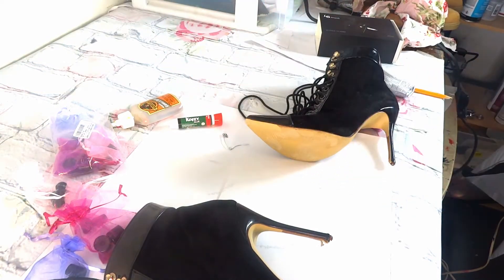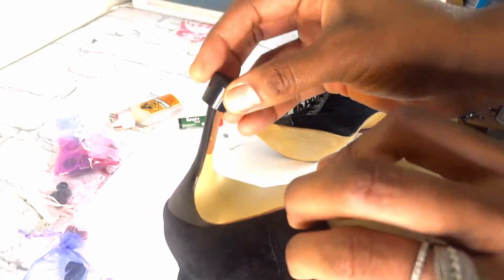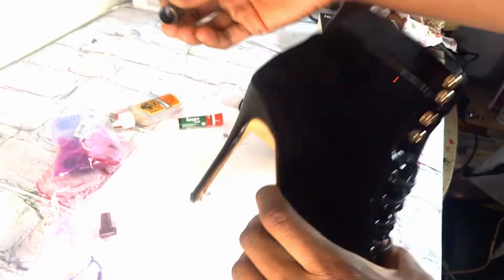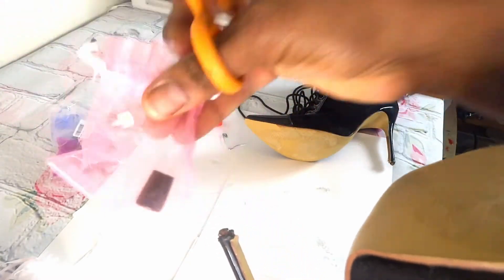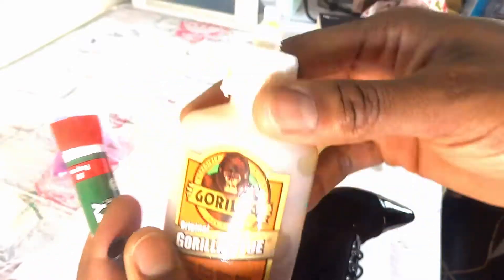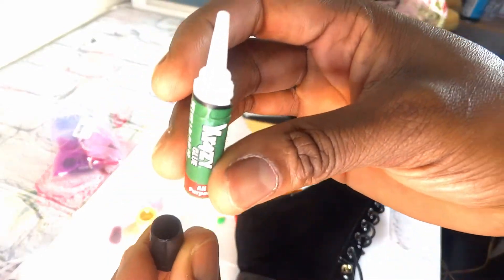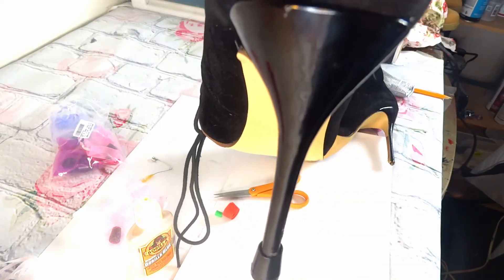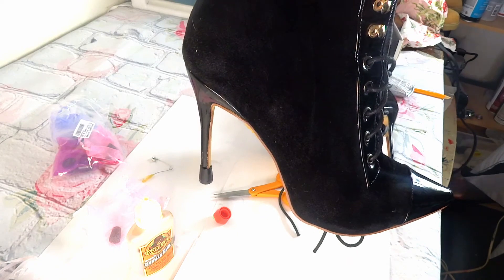Quickly Repair Your Worn Out Heel Caps within 2 mins or less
This is a quick video to show you how to quickly replace the tips of your heels. It has taken me a long time to find the perfect caps for my small/thin heels. I have used GoGoHeels and that didn't work, I have ordered various sizes from eBay and Aliexpress and nothing. So I was so happy when I came across these  below:

Materials:
Similar Caps for other types of heels
Glues (use both): 1st(clear is better)
2nd Glue
Craft Safety Gloves

The Real Eshay Description:
BUY YOUR STOCK & WIN A FREE ONE TODAY: As economical times get harder for some, it's time to invest in your future. Meditate and take the next step towards possible financial security. You can claim a stock like Apple, Ford, or Facebook. In order to keep this claim to your stock, sign up and join Robinhood using my
…..May blessings be with all!
More Social Media Platforms:
 Follow at Instagram: